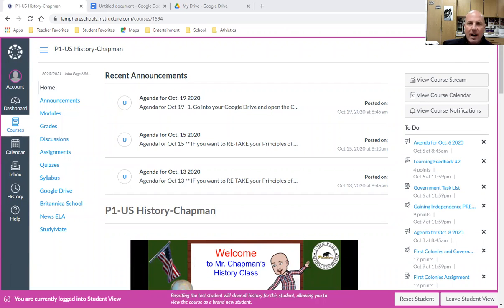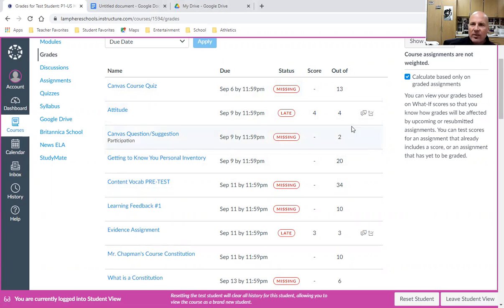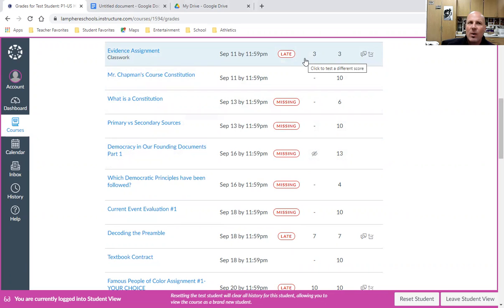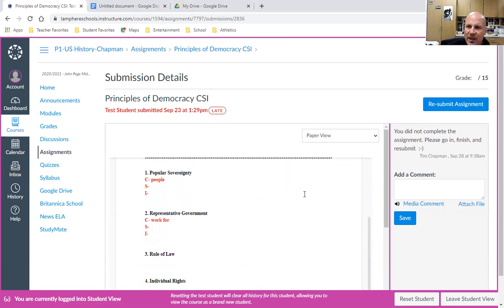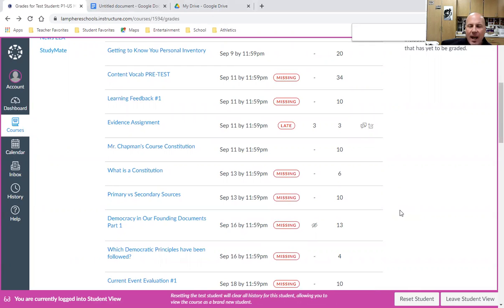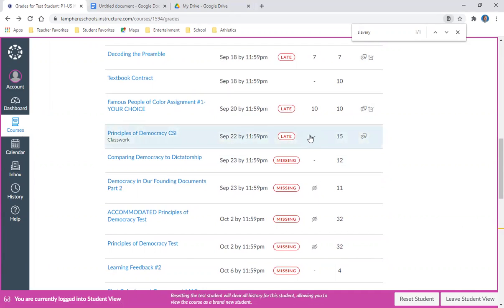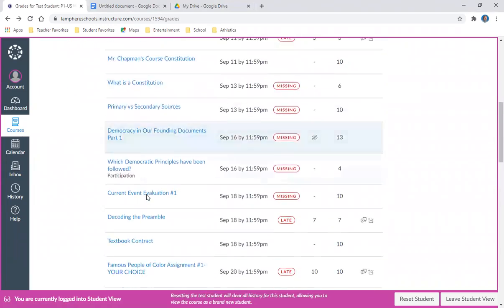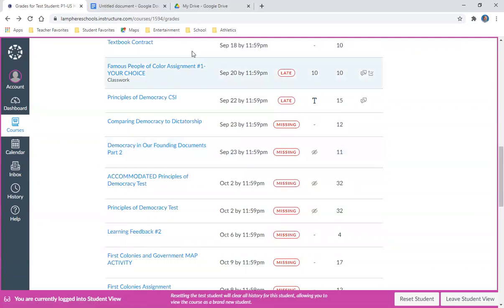Finding Assignment Status and Feedback and Checking Grades in Canvas STUDENTS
This will help you examine which assignments have been graded, and which ones haven't as well as where to find feedback if you need to know WHY something was graded poorly or hasn't been graded at all (but you feel it should have).